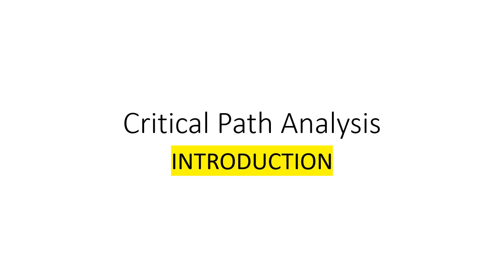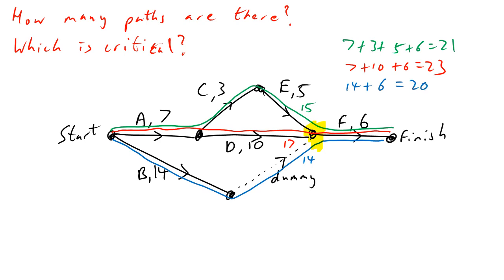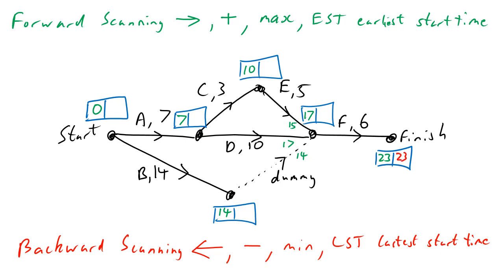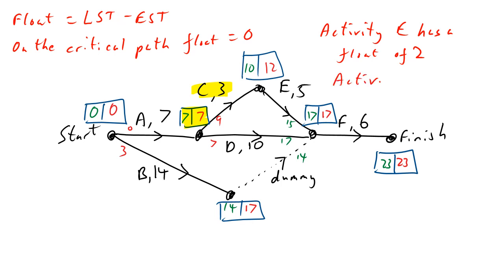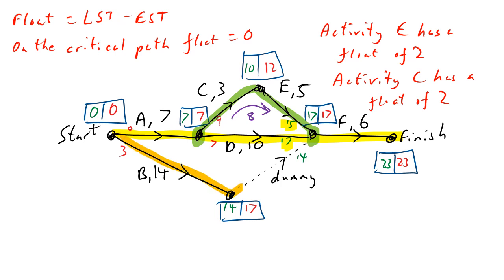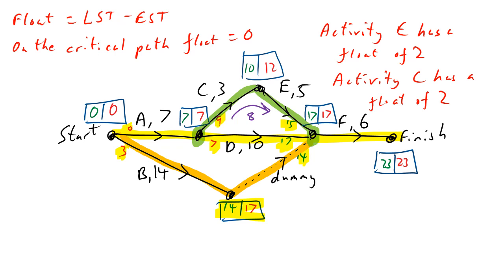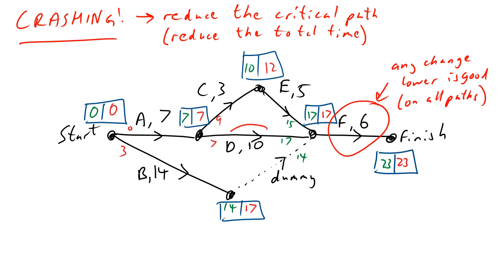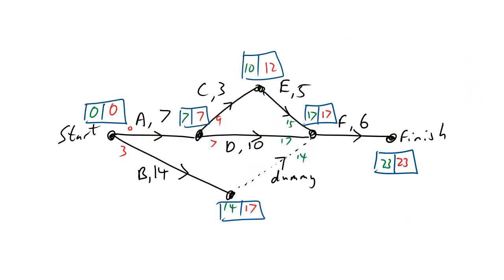Critical Path Analysis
An introduction (watch it a few times to understand it properly and also help my view count).